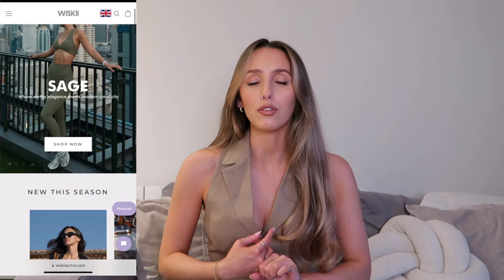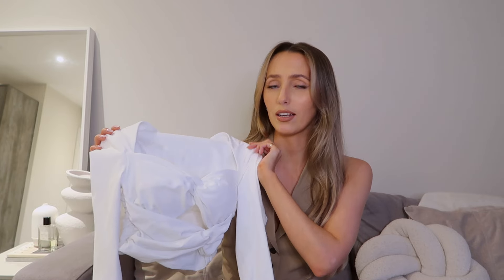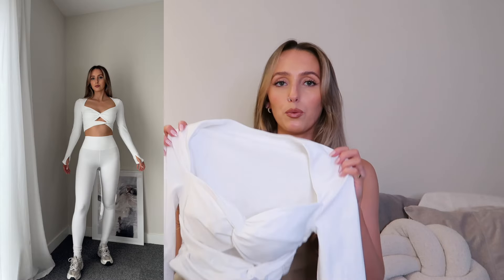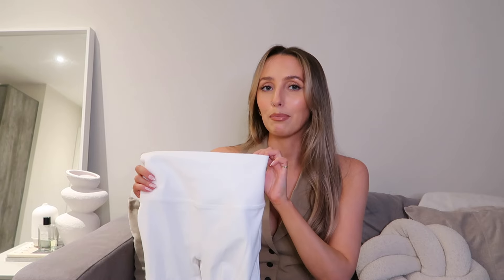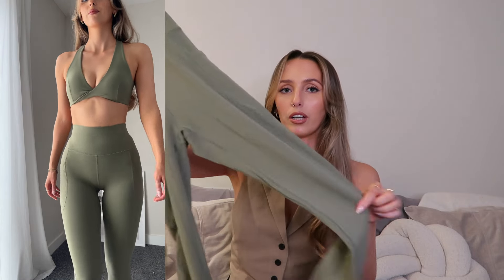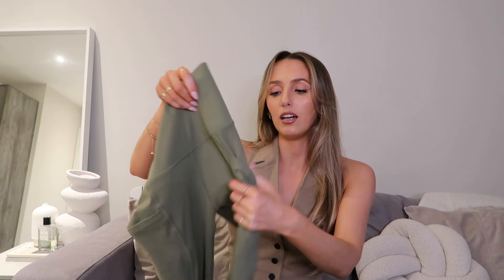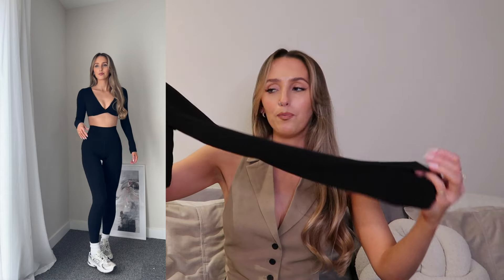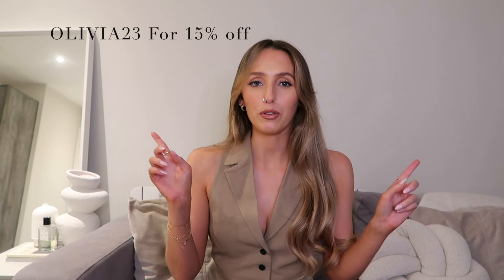WISKII ACTIVE HAUL & REVIEW | NEW IN 2024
Hey guys! This week I’m back an exciting activewear haul from WISKII. They have amazing quality activewear pieces that suit any workout and I’m so in love with the sets I got. Also, be sure to check out the website as they have so many more stunning pieces available!

WISKII LINKS

Knotted ruched long sleeve crop top in white

High waist training leggings in white

Twist front long sleeve crop top in black

Twist front bra in sage

High waist legging with pockets in sage

High waist training legging in black